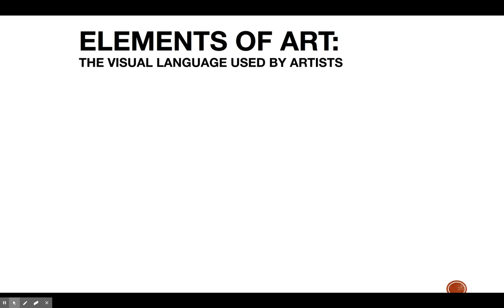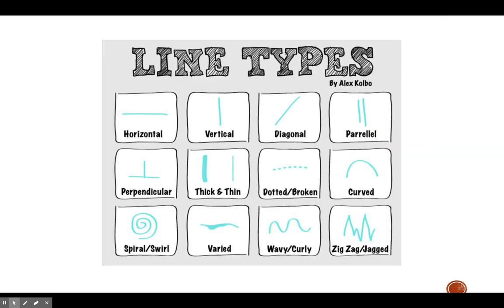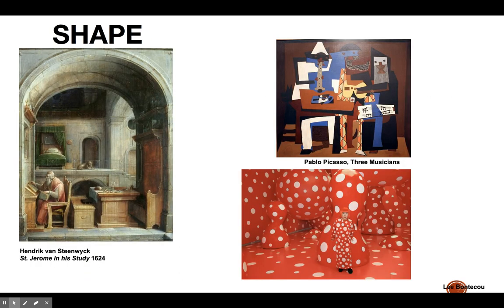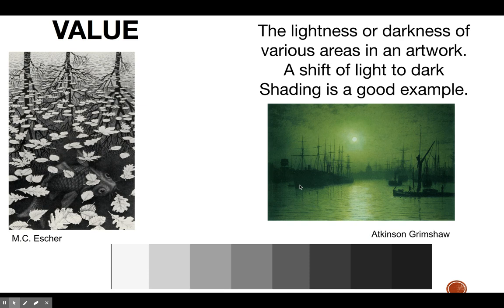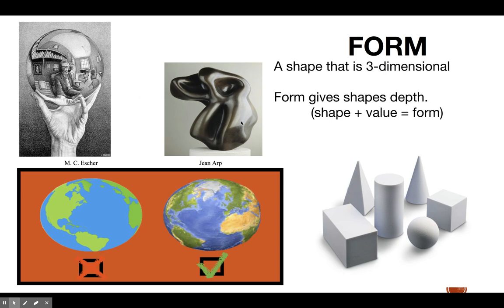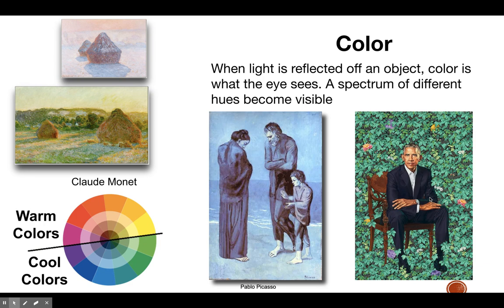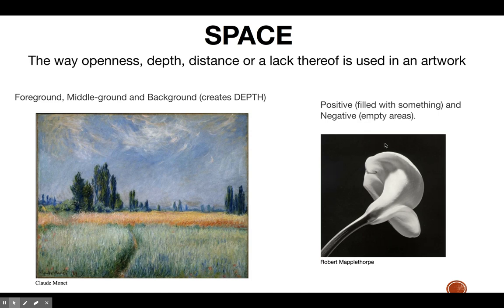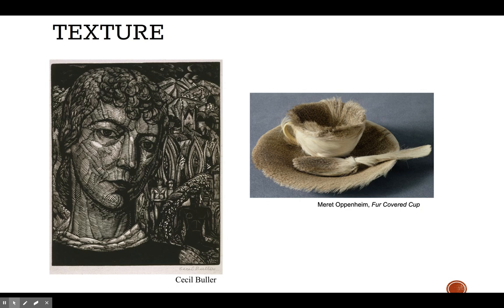Elements of Art Presentation